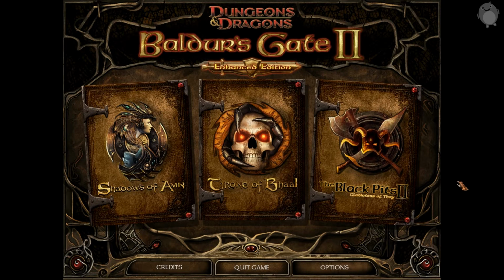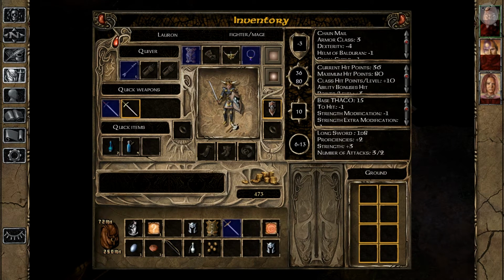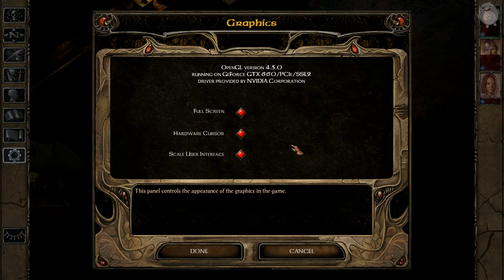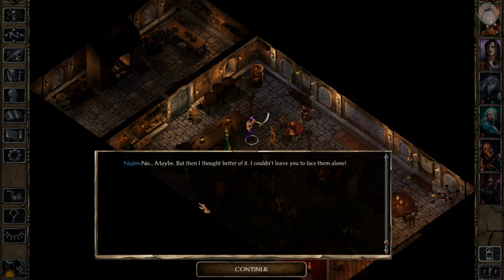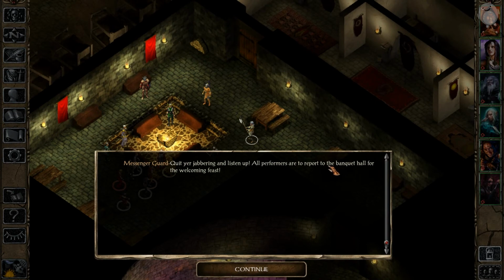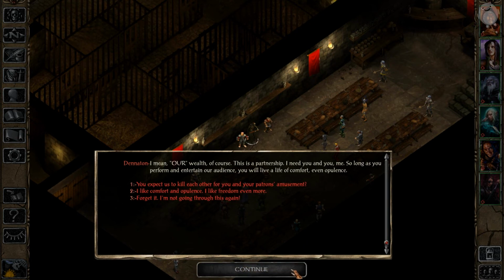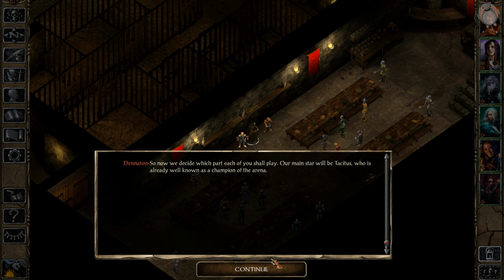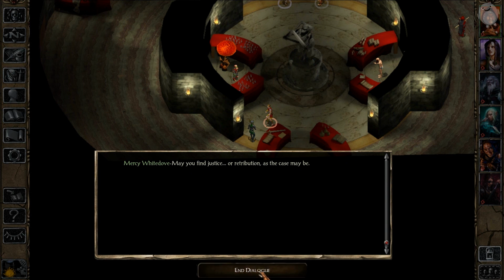Micro Play : Baldur's Gate 2 : Enhanced Edition! [PC Beamdog and Steam]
NOTE -- The game will be officially released on beamdog in less than 2 hours. GO GET IT! --

It's the sequel to one of the best RPGs of all time, as well as one of the best RPGs of all time by itself - enhanced. And you know I love it. Will I love the enhancement? Spoiler : HELL YEAH!

Like if you liked it, favorite if you feel like it - it helps me a great deal in motivating me for making better content each and every time.

Base Price : $24.95 or regional equivalent

First Impression - The best Baldur's Gate 2 experience you can ever have!